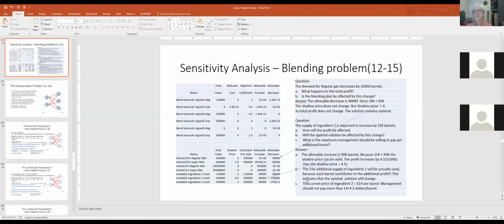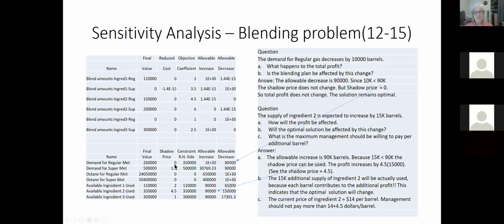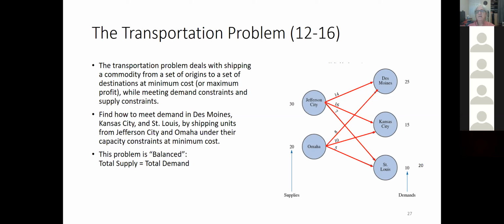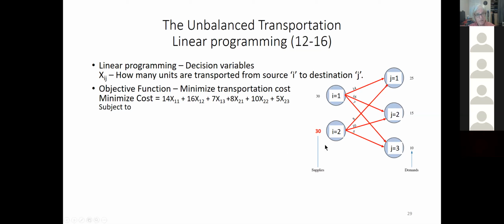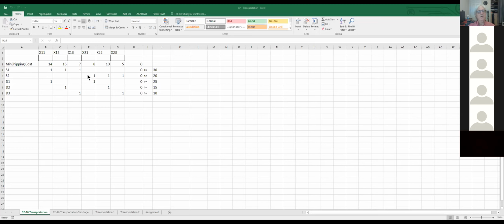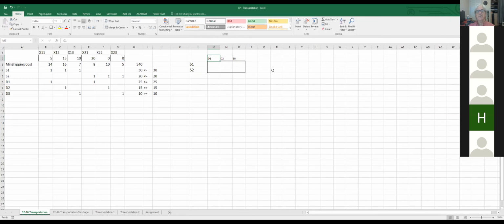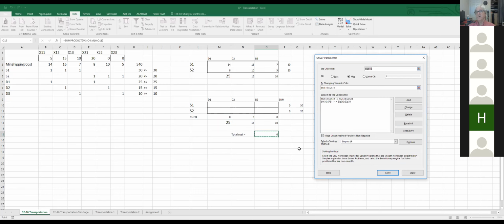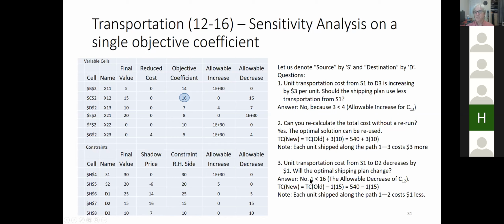ISDS 361B- Transportation+Sensitivity